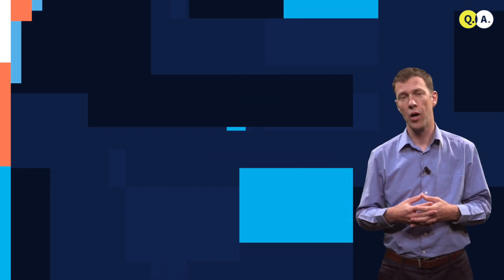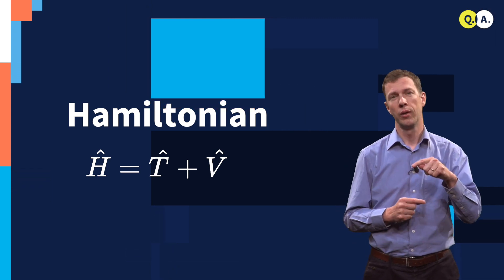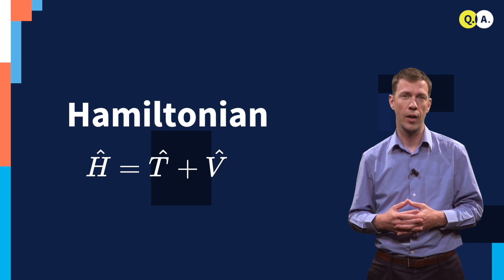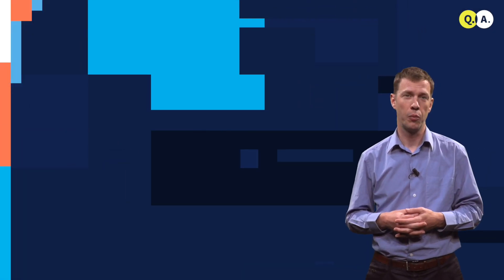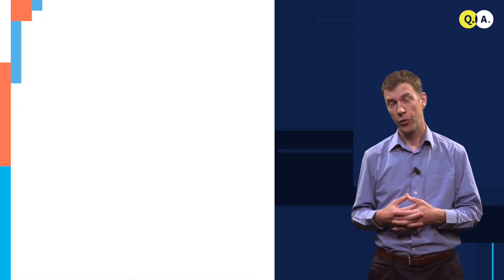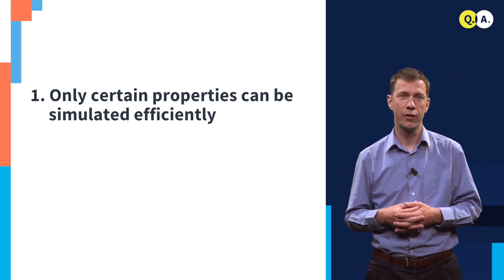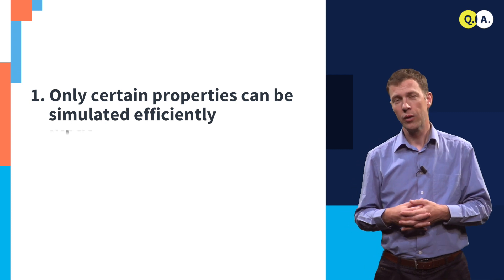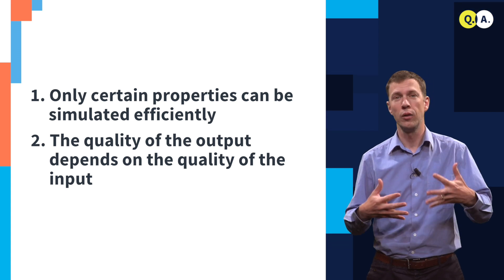Quantum Chemistry | QuTech Academy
Video: Quantum Chemistry

Do you want to learn more about Quantum Computers and the Quantum Internet?